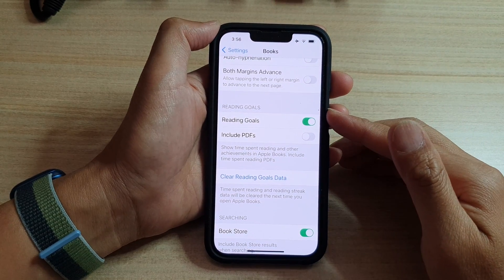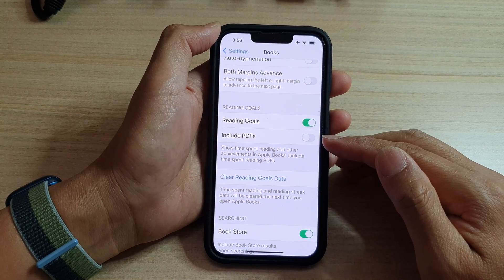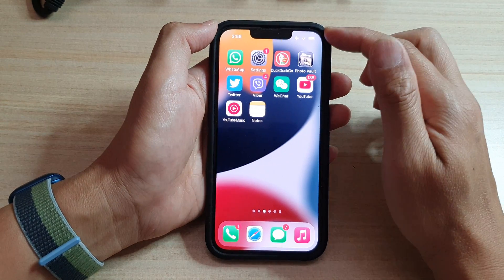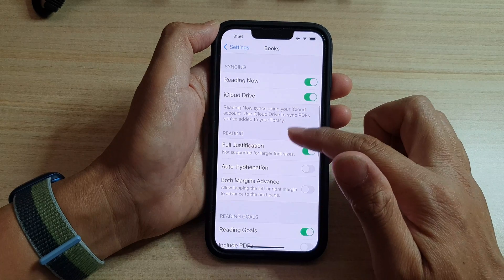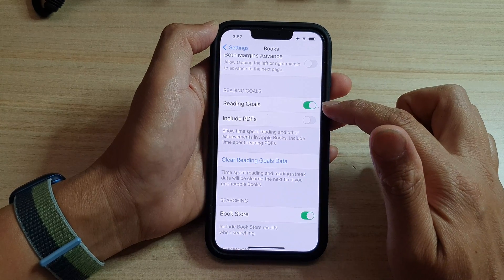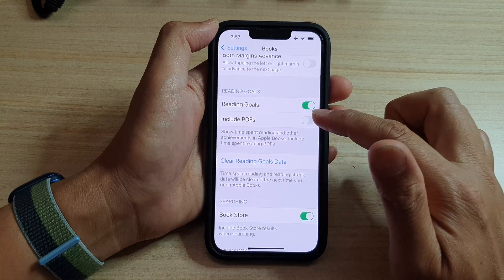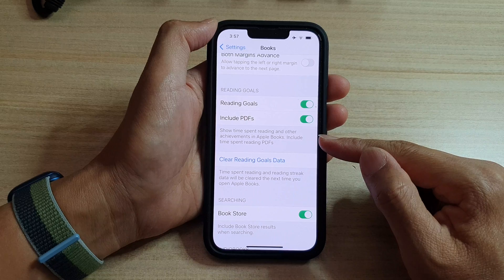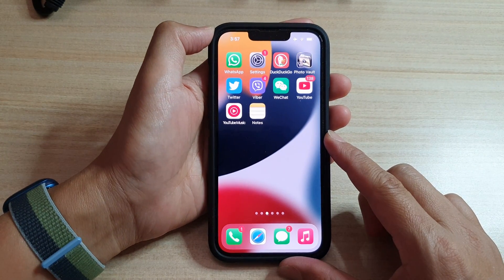iPhone 13/13 Pro: How to Enable/Disable Reading Goals or Include PDFs in the Books App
Learn how you can enable or disable reading goals or include PDFs in the Books app on the iPhone 13 / iPhone 13 Pro.